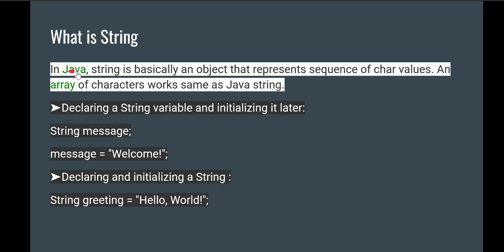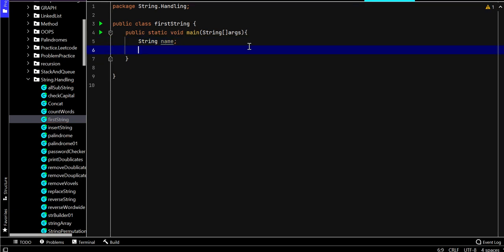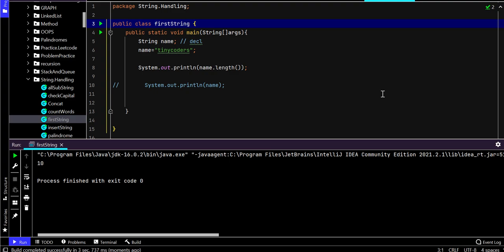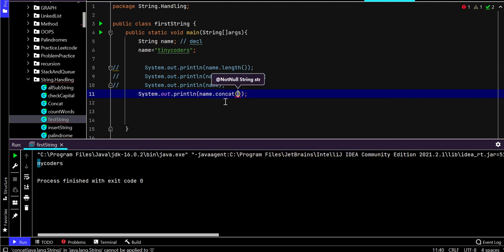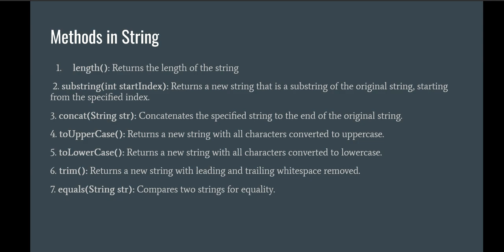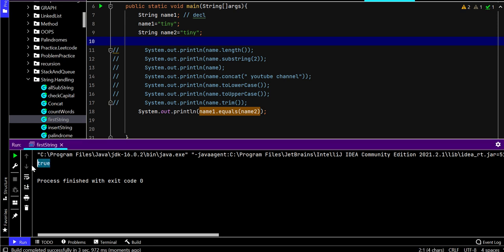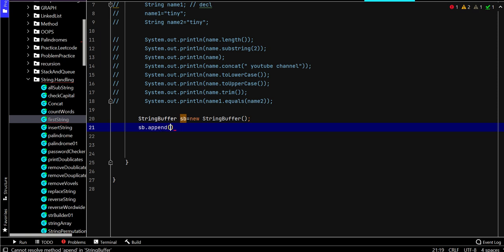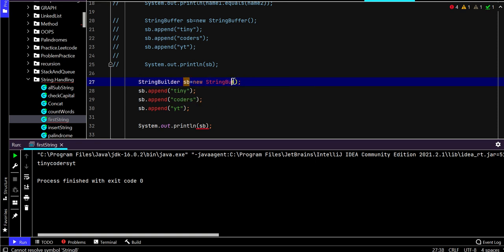Introduction to String in java | String Playlist